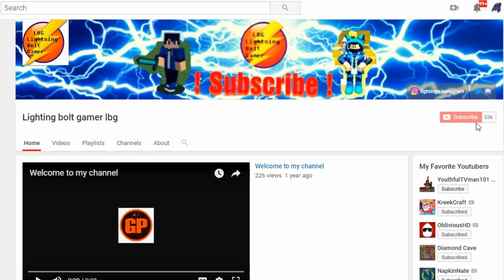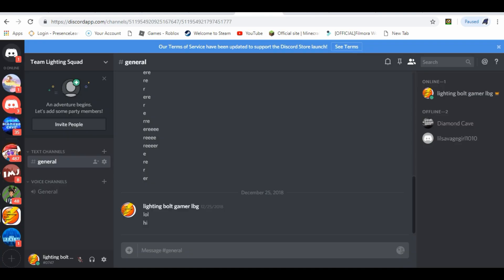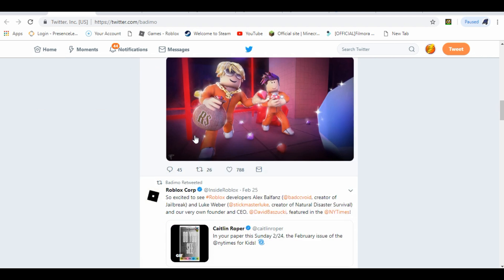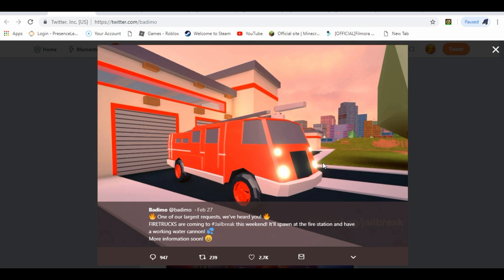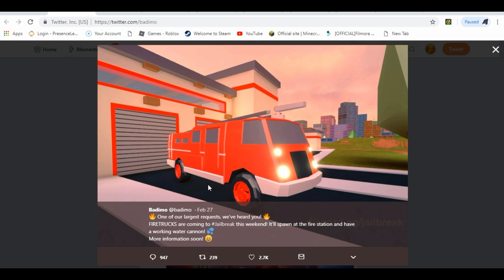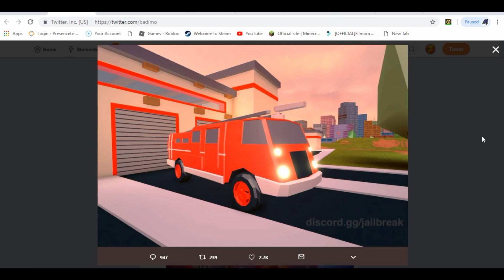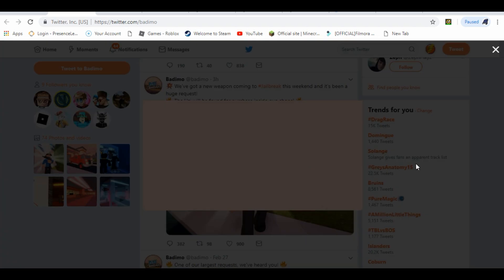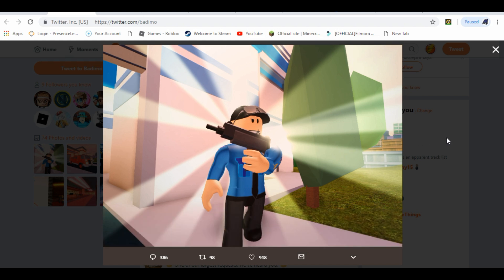Roblox Jailbreak Update Info!!!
Hey guys! I hope you enjoyed today's video, give a LIKE👍 if you want to see more of me playing jailbreak.